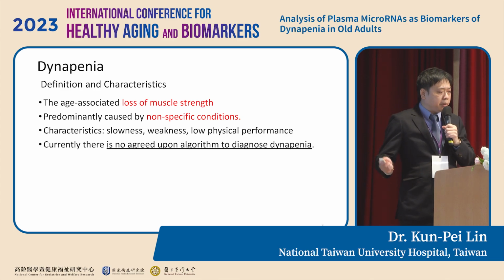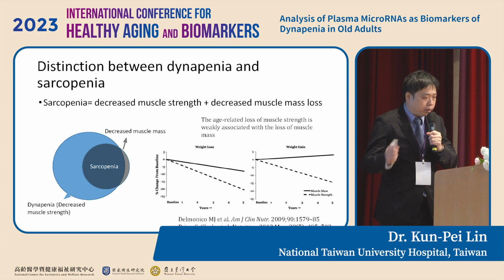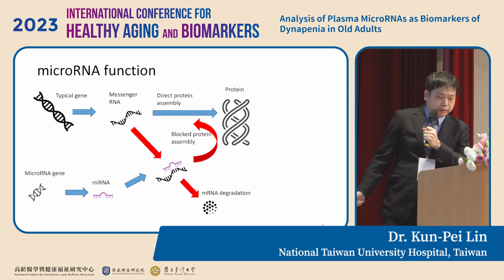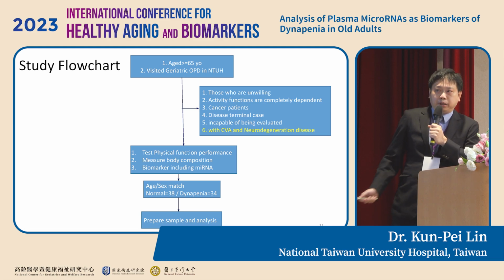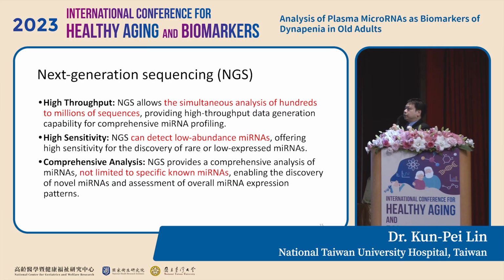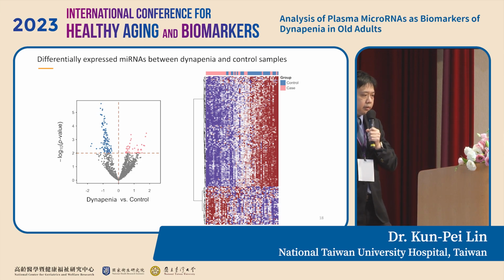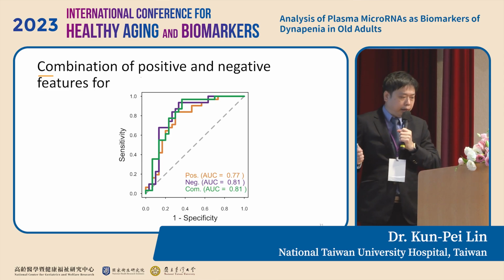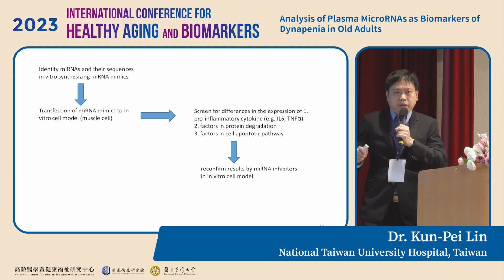2023 International Conference for Healthy Aging and Biomarkers_Ⅱ-４_Kun-Pei Lin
Topic: Analysis of Plasma MicroRNAs as Biomarkers of Dynapenia in Old Adults